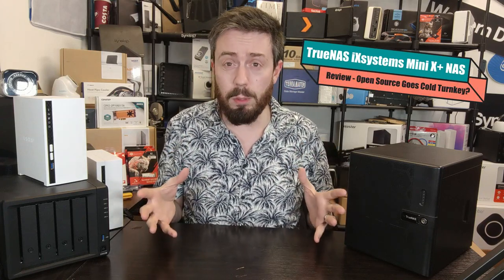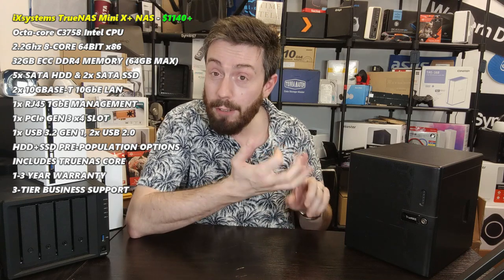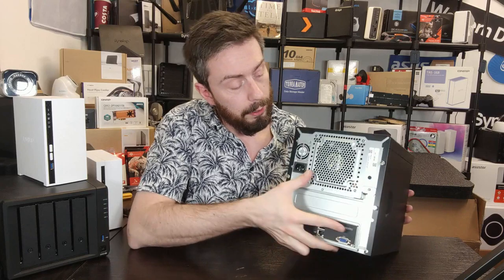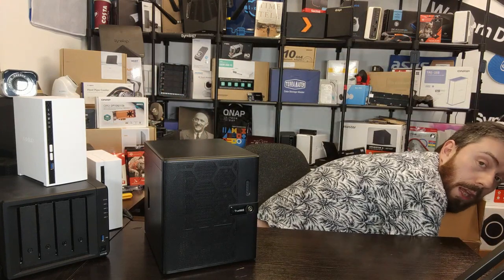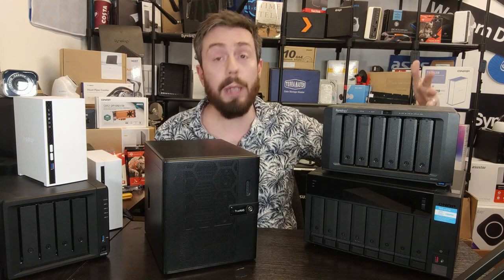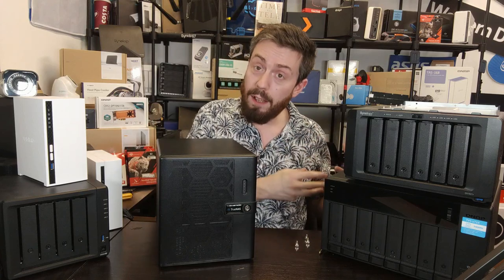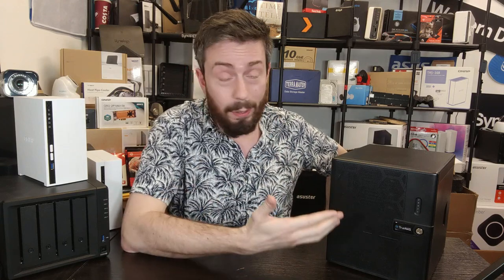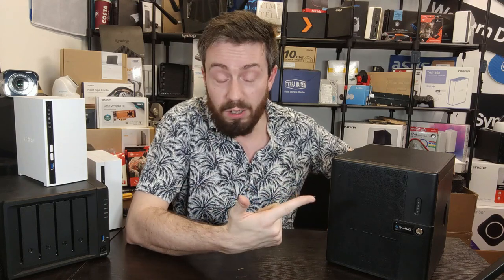TrueNAS iXsystem Mini X+ NAS Drive Review - Open Source AND Corporate?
What exactly IS the iXsystems TrueNAS Mini series? Isn't TrueNAS free? That is a good question and worth looking into a little. I think it has crossed the mind of even the most loosely experienced NAS user that building your own NAS from scratch has always been an option. Things have moved FAST in the world of NAS (as does all of the technology of course) and whereas a decade ago building your own private server was difficult, required intense command/code knowledge and drought with technical hurdles, now building your own NAS and have premium-grade software is CONSIDERABLY easier.

Video Chapters
00:00 - Intro
00:28 - What is TrueNAS?
01:17 - Who Are iXsystems?
01:44 - Why has it taken SO LONG for me to talk about TrueNAS on NASCompares?
03:53 - Hardware Specifications of the iXsystem TrueNAS Mini Series NAS?
04:48 - The Design of the TrueNAS iXsystems Mini X+ NAS?
07:41 - The Ports and Connections of the TrueNAS iXsystem Mini X+ NAS
09:36 - An iXsystem TrueNAS system vs QNAP and Synology? What are you paying for?
12:20 - How Noisy is the TrueNAS iXsystems Mini X+ in Operation?
13:55 - The Internal Hardware of the iXsystem TrueNAS Mini X+ NAS
17:08 - iXsystems Mini+ Running TrueNAS Core
20:43 - How iXsystems Offers Pre-Configured TrueNAS Systems and How much do they cost?
22:38 - TrueNAS iXsystem Mini X+ Review Conclusion & Verdict? Build or Buy?